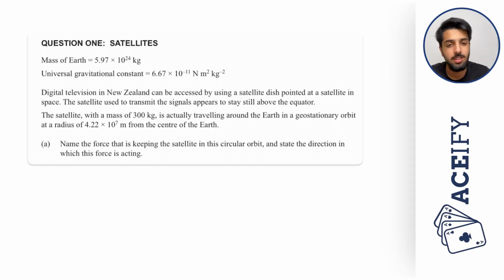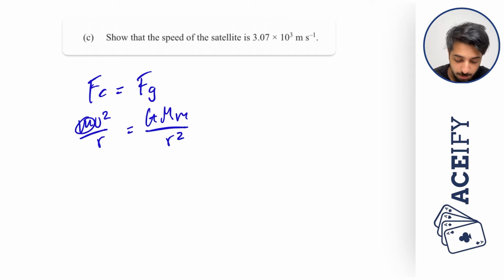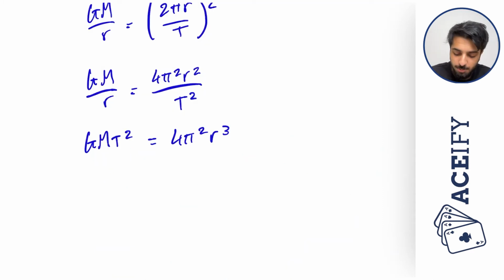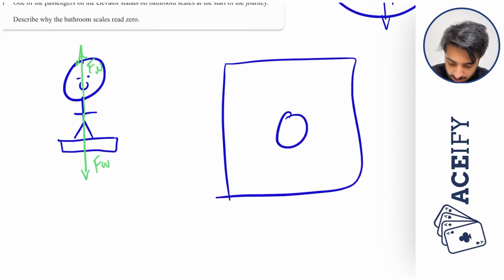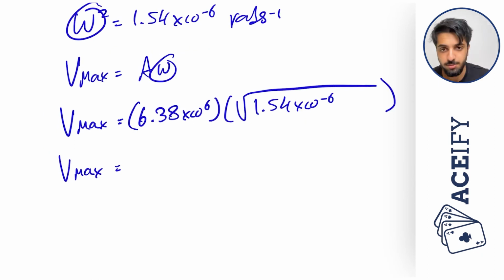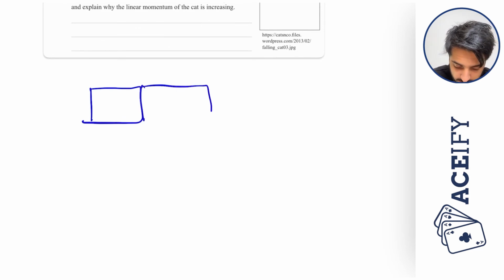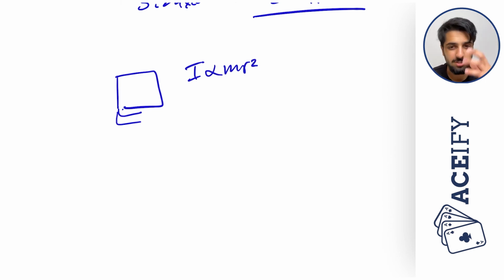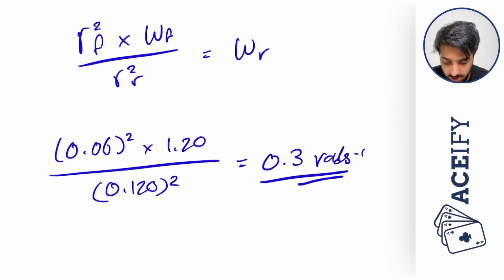2015 NCEA Level 3 Mechanics Physics Exam Walkthrough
In this video we will be going through the 2015 NCEA Mechanics Exam

TIMESTAMPS:
0:00 - Intro
0:24 - Q1(a)
1:48 - Q1(b)
4:26 - Q1(c)
6:22 - Q1(d)
11:41 - Q2(a)
14:56 - Q2(b)(i)
17:28 - Q2(b)(ii)
18:23 - Q2(c)
20:29 - Q2(d)
21:41 - Q3(a)
23:22 - Q3(b)
24:18 - Q3(c)
25:32 - Q3(d)
31:39 - Outro